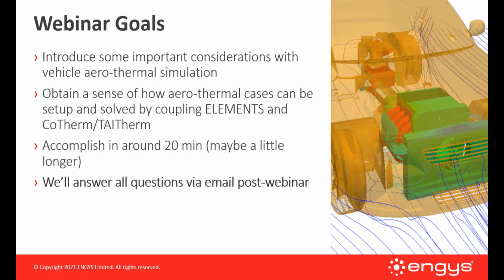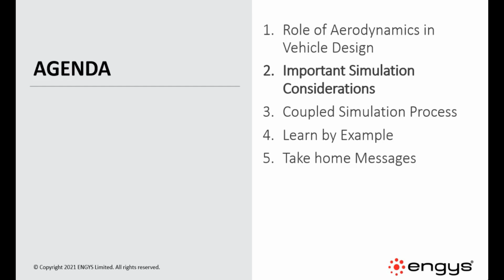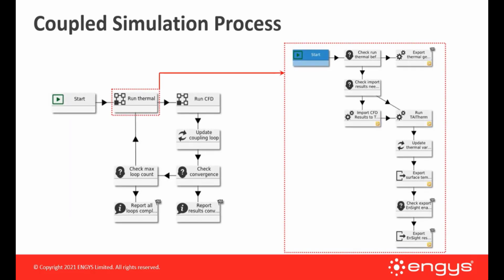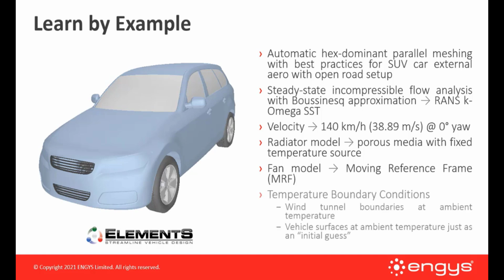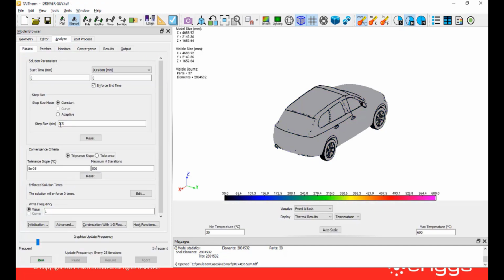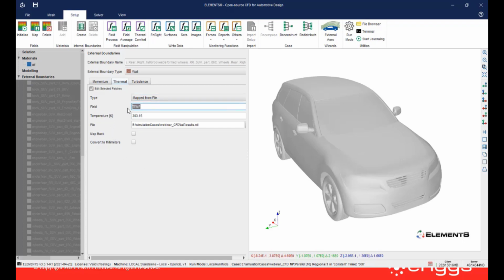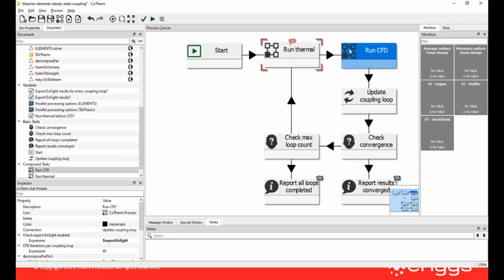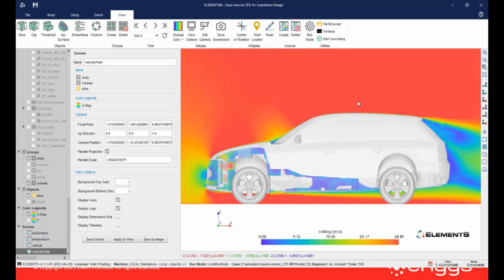Learn by Example: Aero-Thermal Simulation with ELEMENTS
Vehicles require effective thermal management to prolong the lifetime of the vehicle and also improve it’s performance under operation.  To assess this, aerodynamics simulation is often coupled with thermal models to accurately asses airflow around underbody components or through heat exchangers on a vehicle.  Ultimately, accurate aero-thermal simulation can enhance thermal management design and operation of vehicles.

As part of our “Learn by Example” Webinar series, this session will provide a practical introduction to Co-Simulation of TAITherm and ELEMENTS to perform an aero-thermal simulation.  Key concepts will be introduced and users will be given a walk through of the simulation setup and execution.

Webinar Timeline
- 0:00 Introduction
- 1:55 Role of Aero-Thermal Simulation in Vehicle Design
- 2:28 Important Simulation Considerations
- 3:32 Coupled Simulation Process
- 5:04 Learn by Example
- 14:55 Take Home Messages